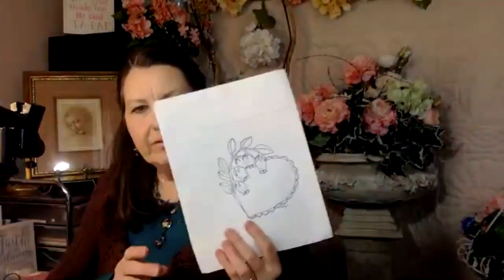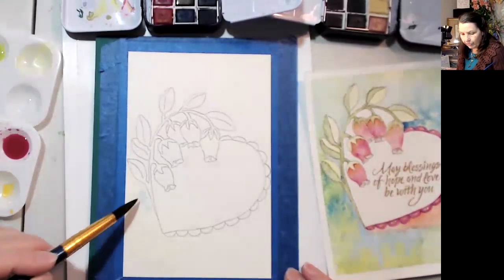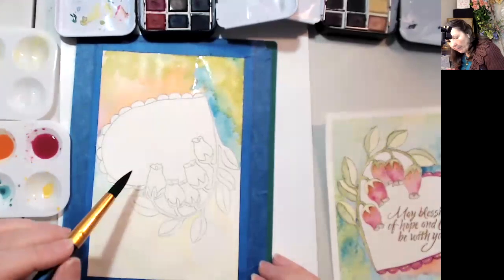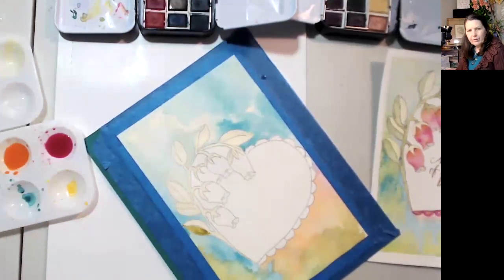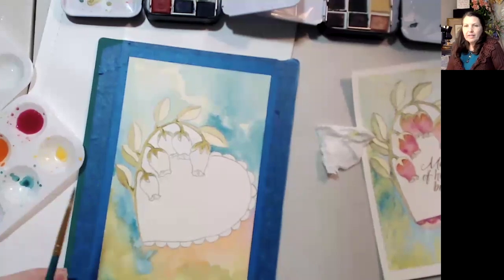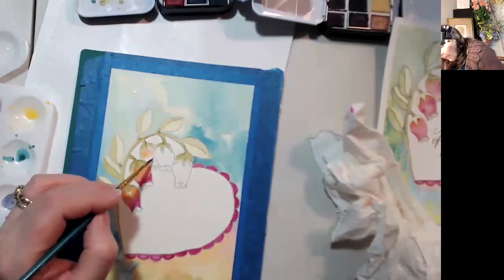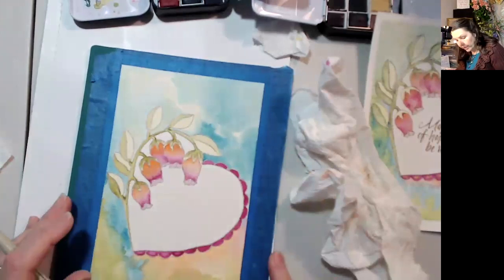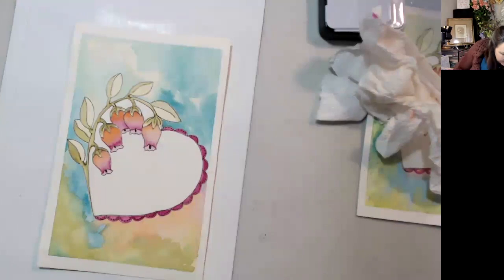February Painting of the Month Valentine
Link to Opt-In:

Favorite Video:

Bio: